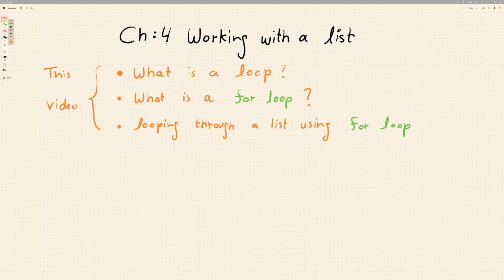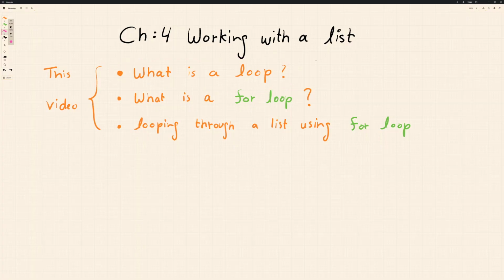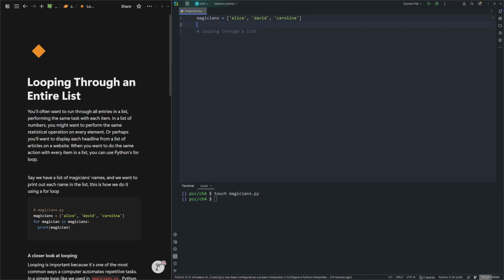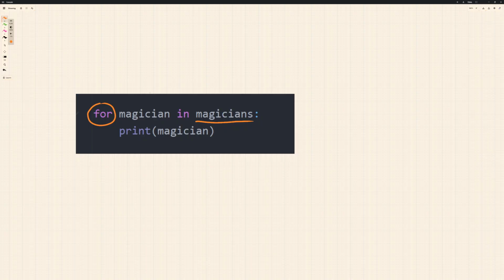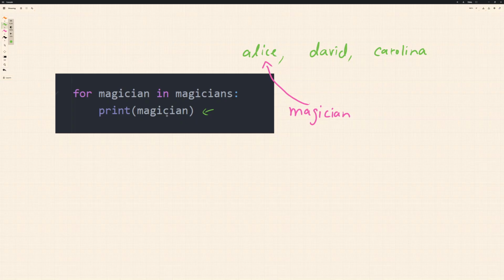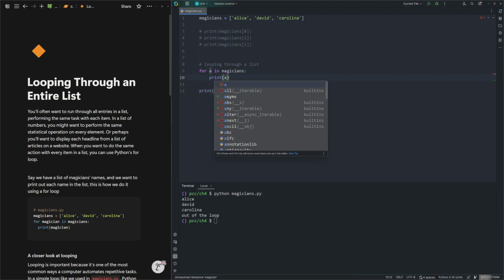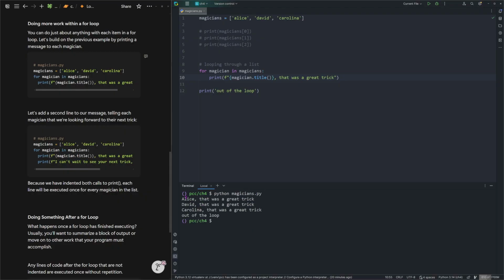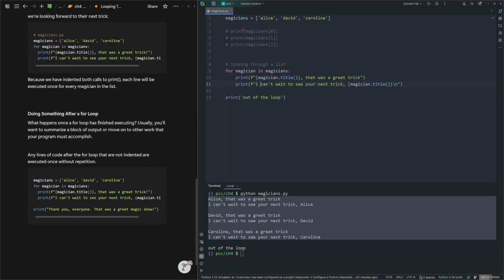Python for complete beginners 10: Introduction to for loops